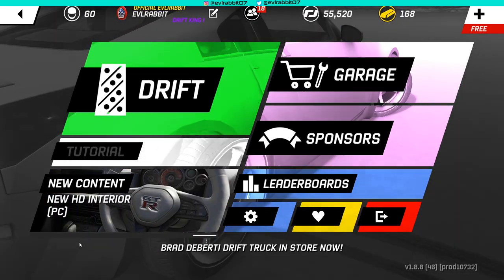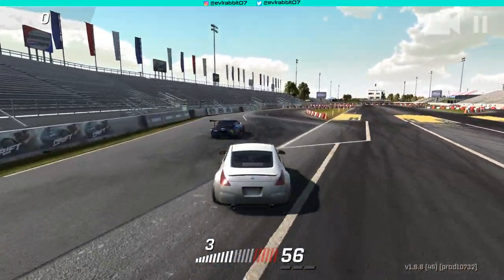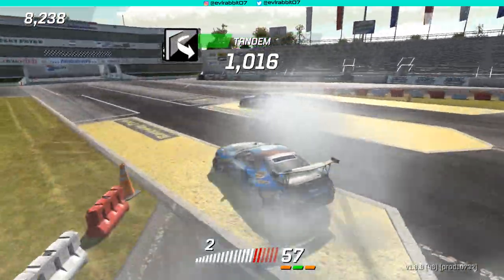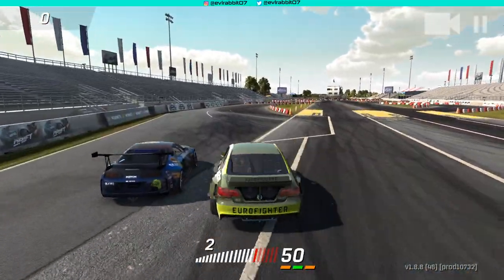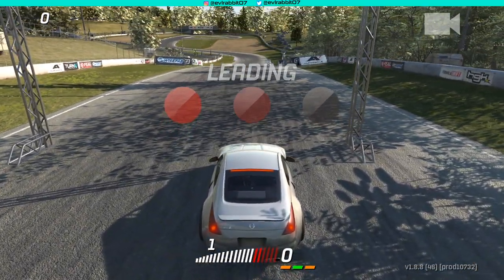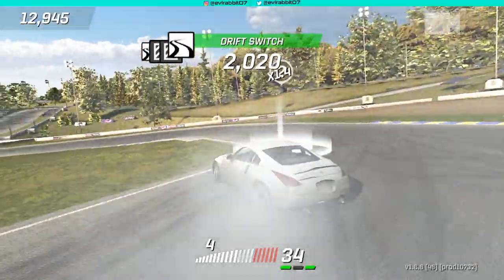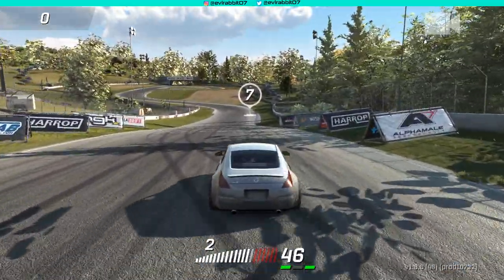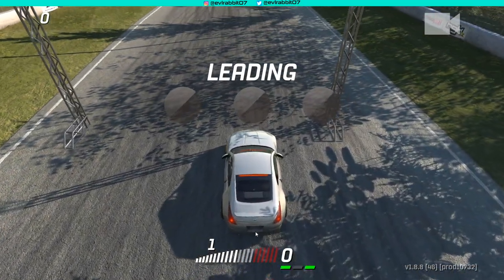Torque Drift Tuesday!! Struggling on Challenges - But Z is getting so good!!!